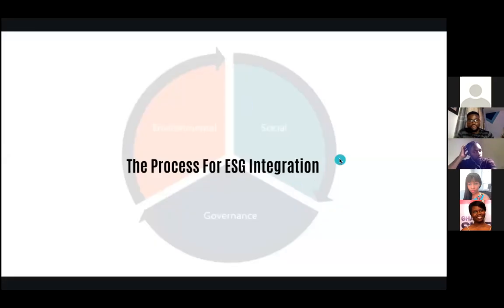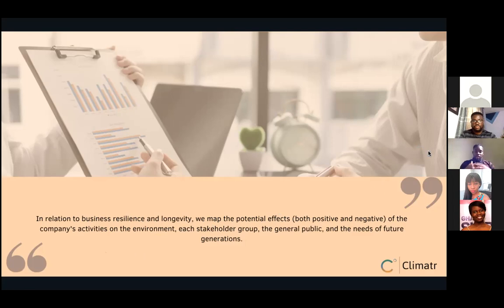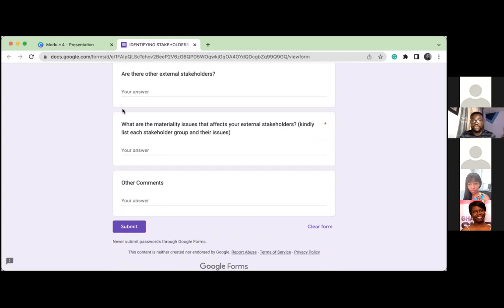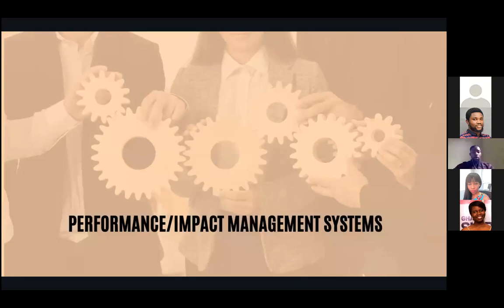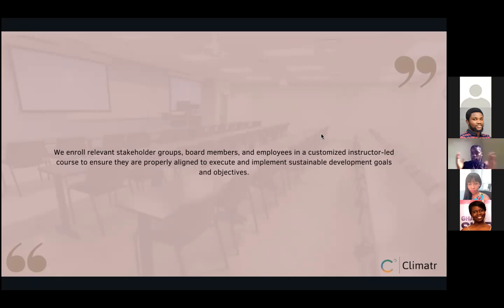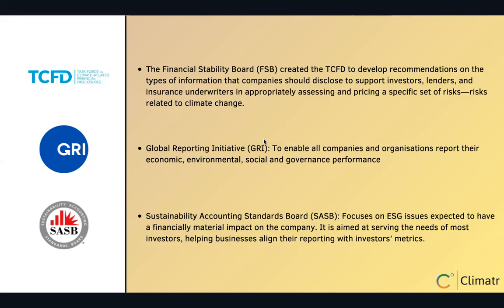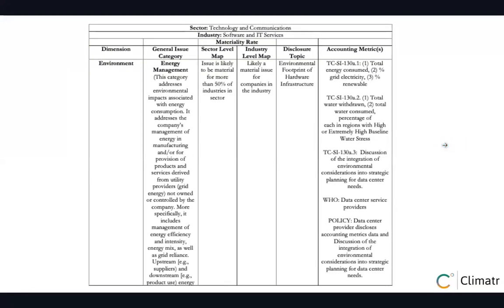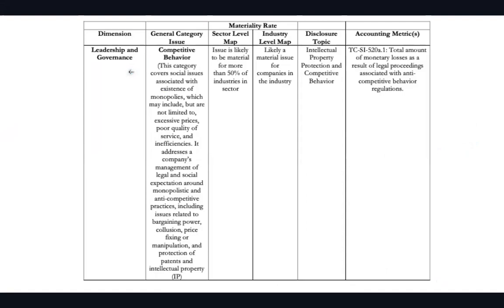Module 4 (ESG INTEGRATION FOR STARTUPS)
In this module, we discussed Preparing for Organizational Sustainability Journey, and this primarily involved going through Climatr's step-by-step action points or processes to integrate ESG for startup companies. We also discussed the imperativeness of working closely with ESG standards throughout and beyond the ESG processes.